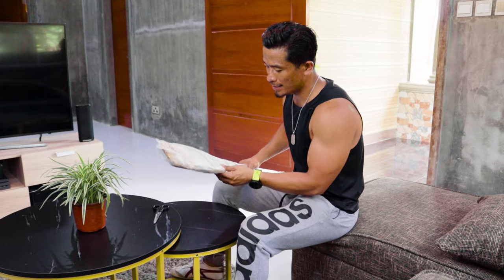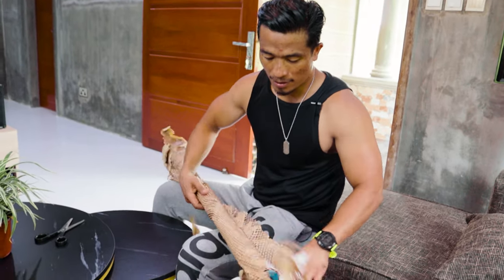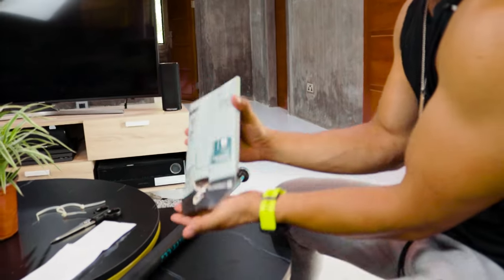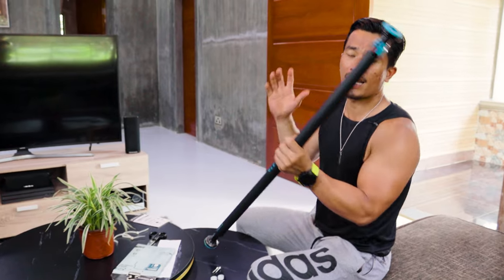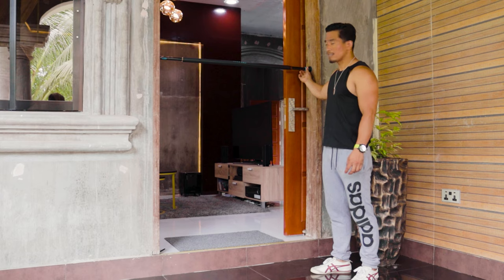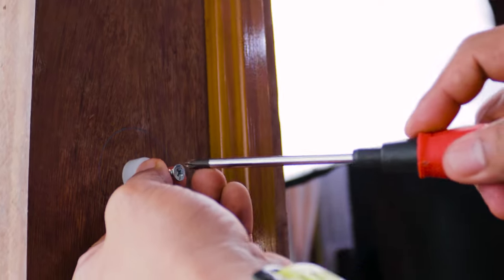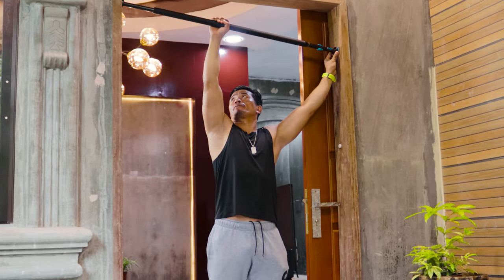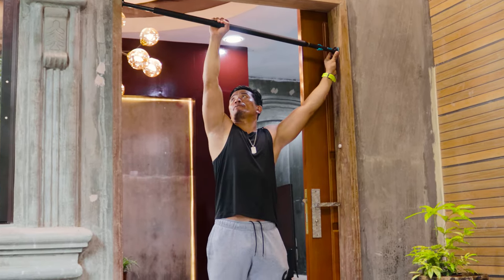Decathlon Pull Up Bar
Buy the New Decathlon Pull Up Bar here!

1. This Video is not associated with any company or products mentioned in the video.
2. No intention to infringe photos or audio used in this video.
4.  "its fair use" No copyright is claimed and to the extent that material may appear to be infringed, I assert that such alleged infringement is permissible under U.S. and Philippine copyright law. If you believe material has been used in an unauthorized manner, please contact the poster.